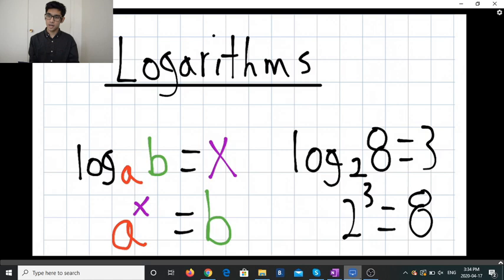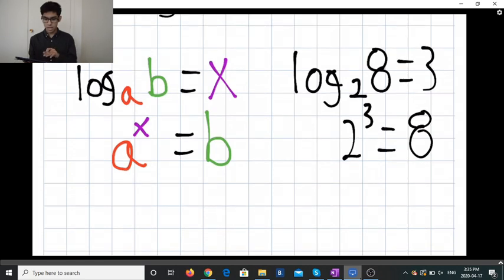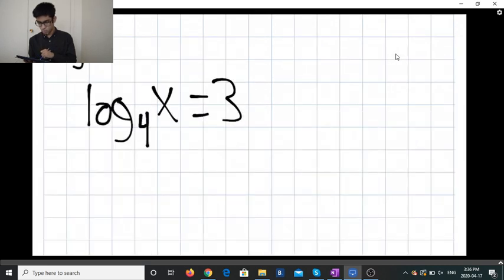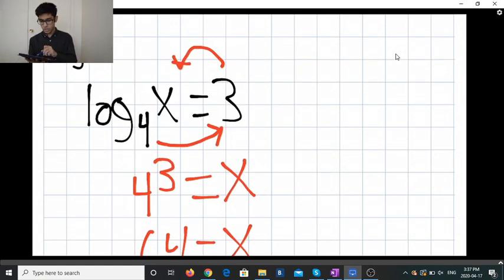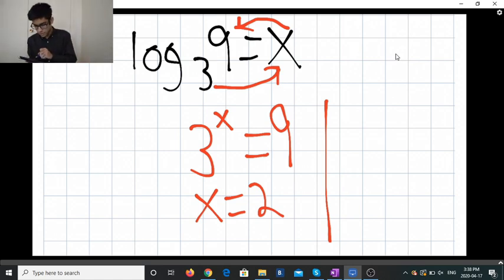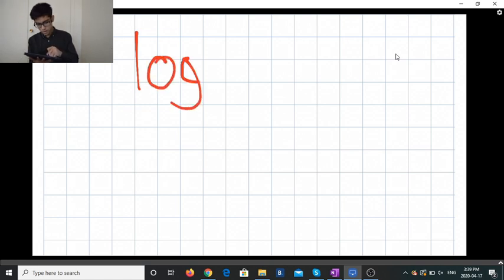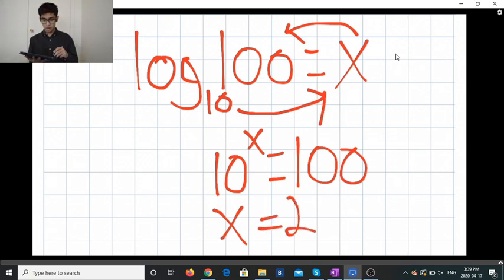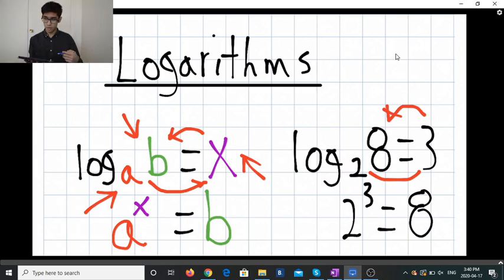Logarithms Intuition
The following video introduces logarithms in a more brief and concise form. It goes over what logarithms represent and how one can solve some simple problems with them.